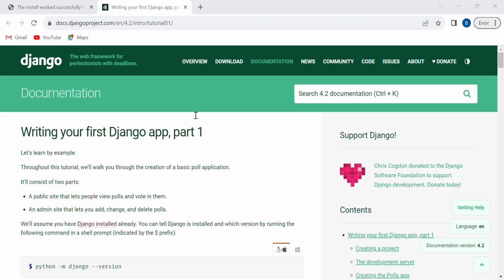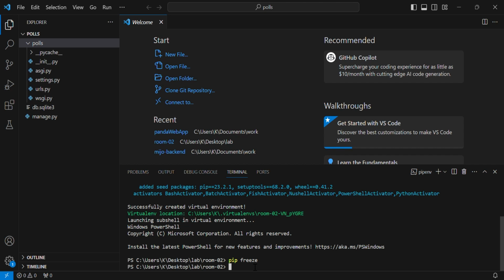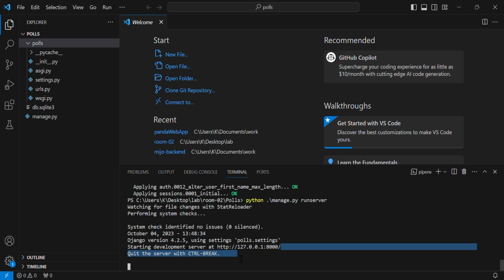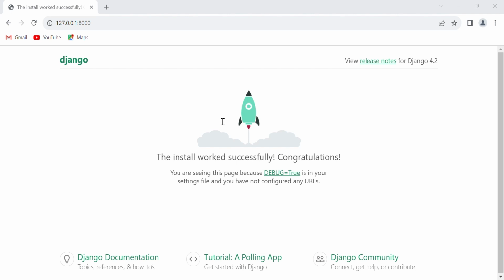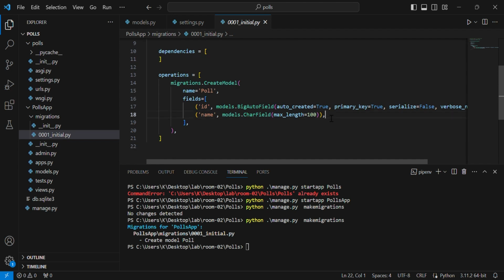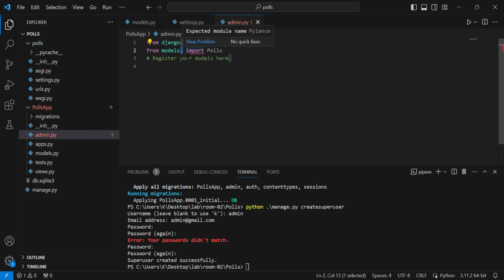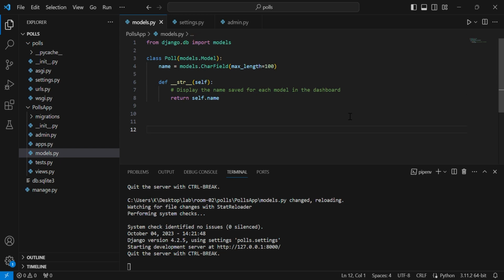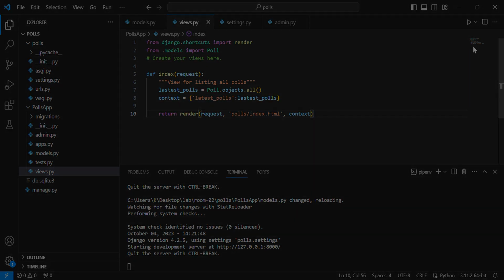Bulid Your First Django Project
Are you ready to dive into the exciting world of web development with Django? In this step-by-step tutorial, we'll guide you through building your very first Django project from scratch. Whether you're a beginner looking to start your web development journey or an experienced developer curious about Django, this video is for you